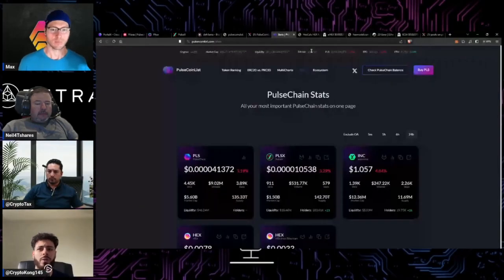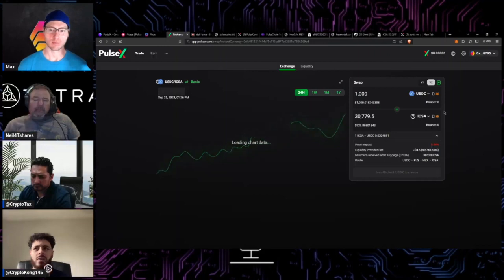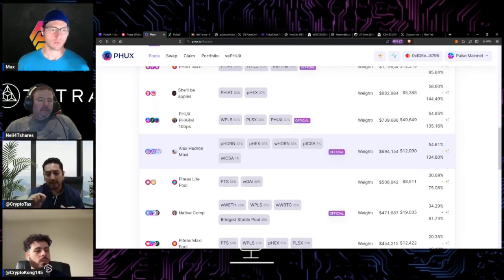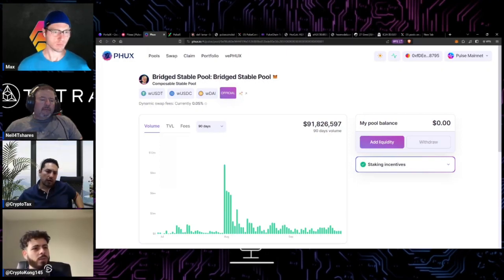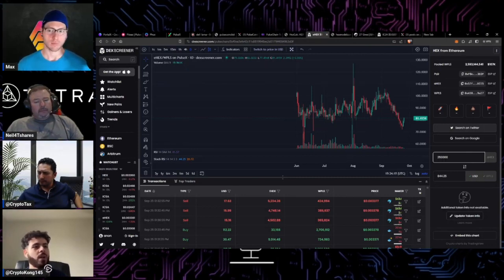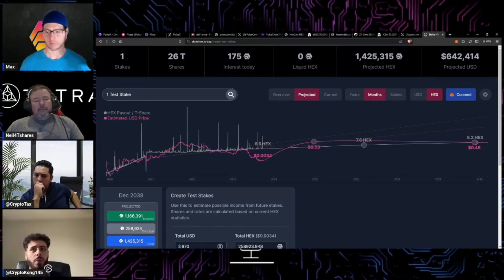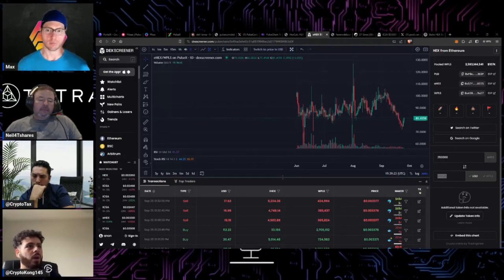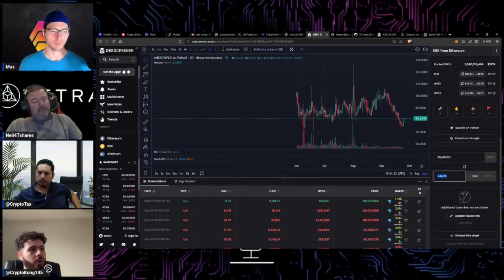Mini-tour of PulseChain trading and yield options.